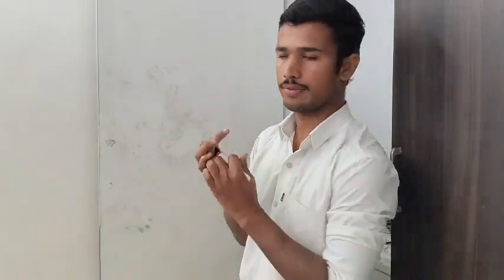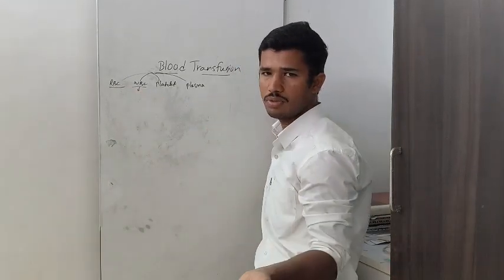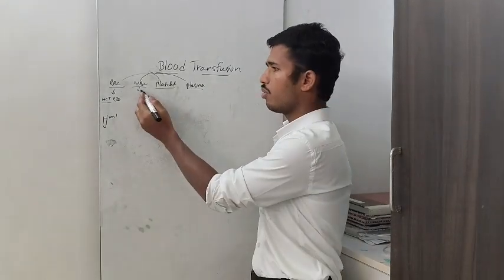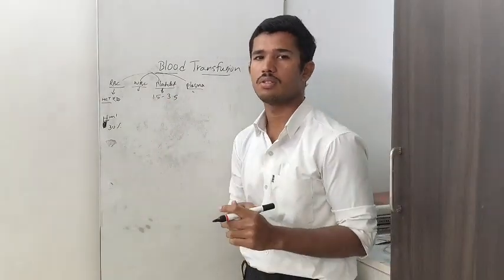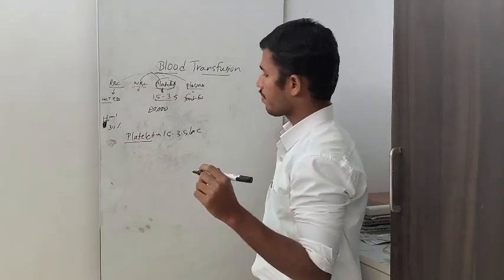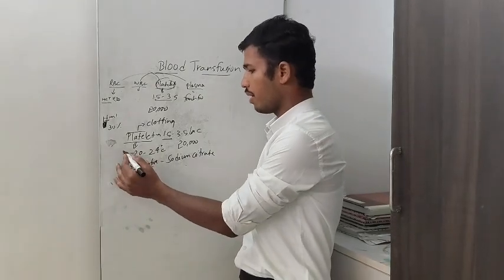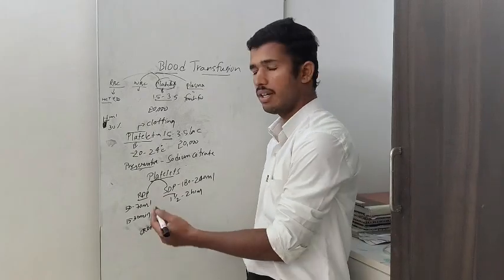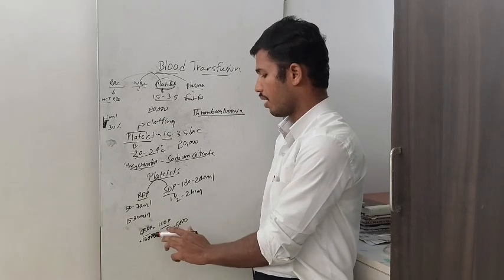Blood transfusion part 1